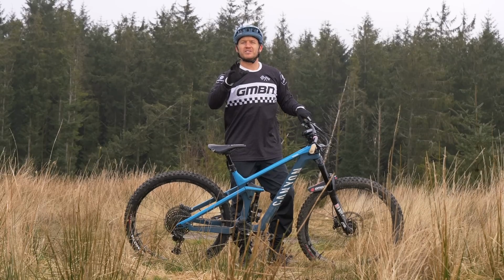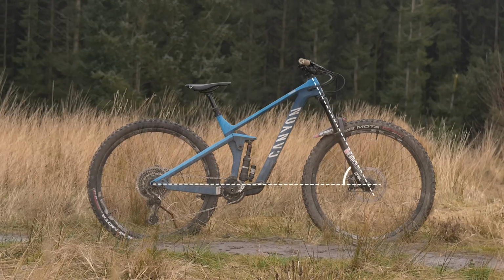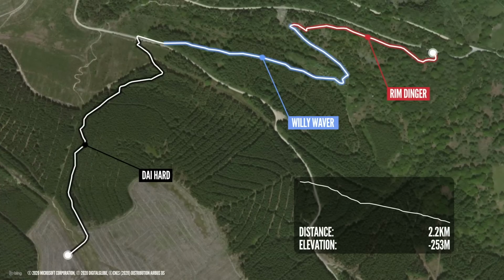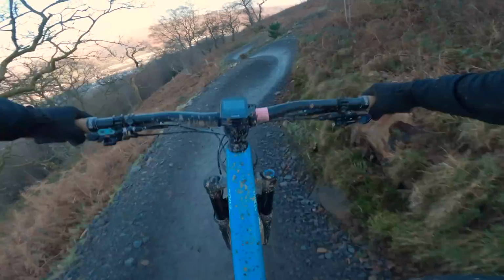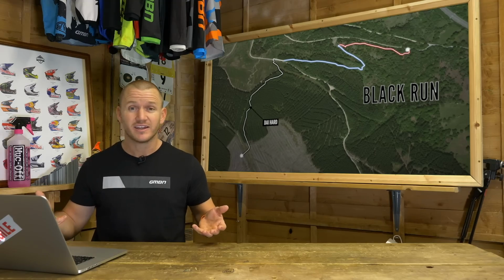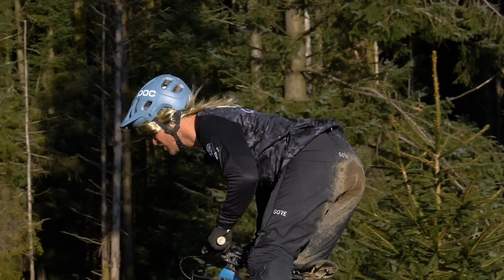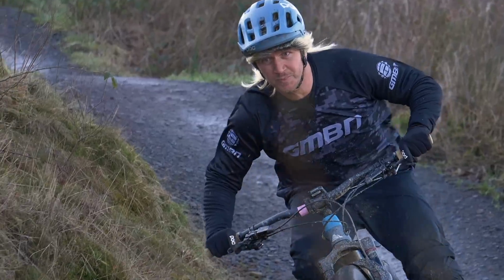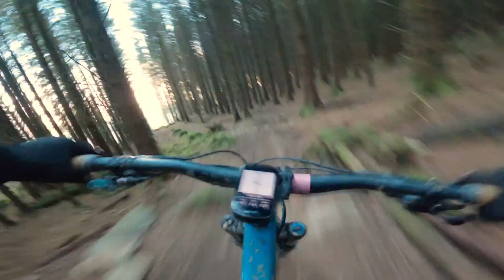Are Mullet Bikes Faster? | Is Mixed Wheel Size Better For MTB?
With downhill and enduro racers of all statures testing and racing mullet mountain bikes - a 29" wheel up front with a 27.5" in the rear - we thought we'd do some investigating and figure out whether this MTB set up is actually faster 🤔

The Global Bike Festival will take place from the 18-21 of June in Saalbach, Austria.

Would you ride a mullet bike?

If you'd like to contribute captions and video info in your language, here's the link 👍

America The Beautiful (Marching Band Version) - Traditional
Ariel - Ooyy
Blackened Out - Coma Svensson
Bushwick Folks - The New Fools
Going Blind (Instrumental Version) - Sven Karlsson
Lost In America (Instrumental Version) - Daniel Kadawatha
Thunderbird - Ooyy
Maladroit Malva - Marc Torch

For all of our Epic Rides, Routes and Adventure Plans, follow us on Komoot